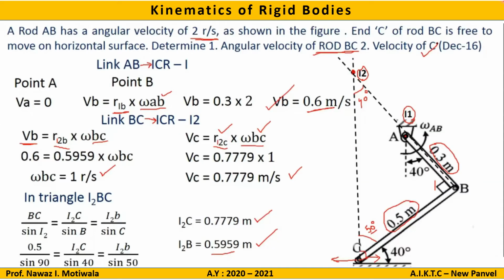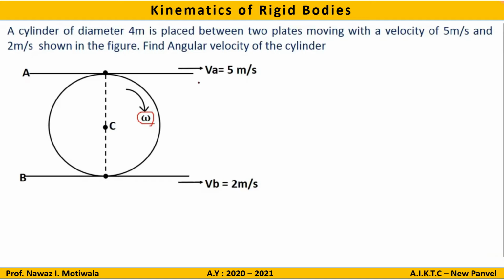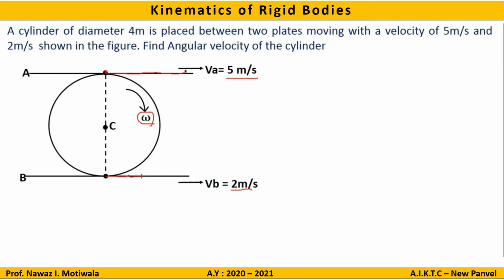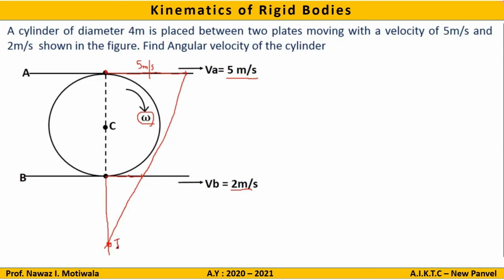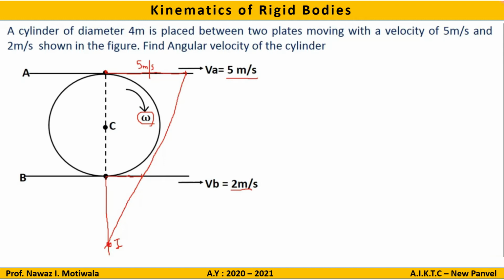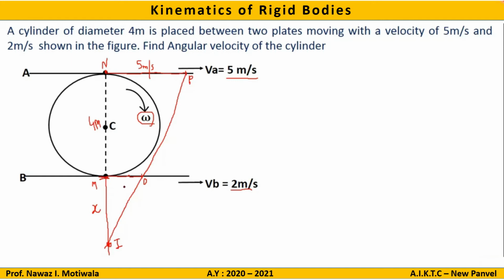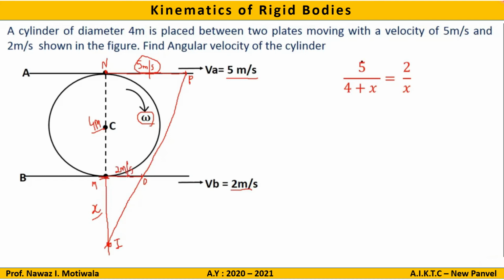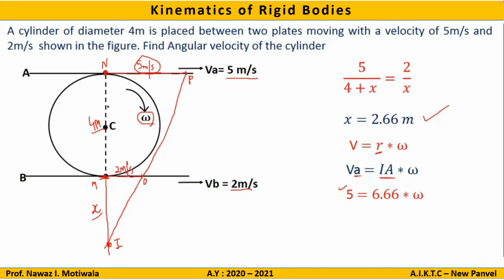Kinematics of Particles - ICR - Part 14